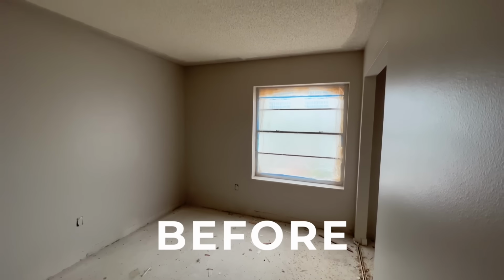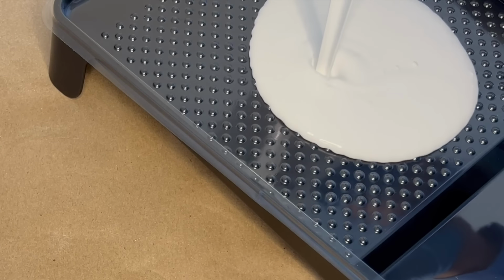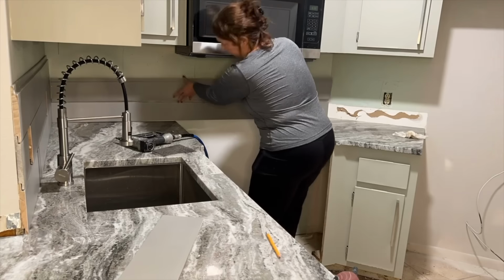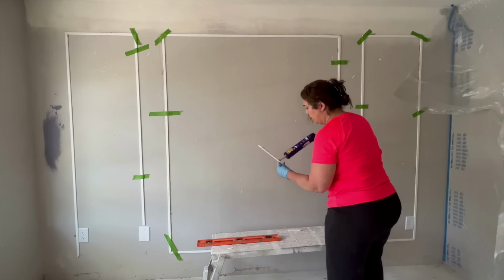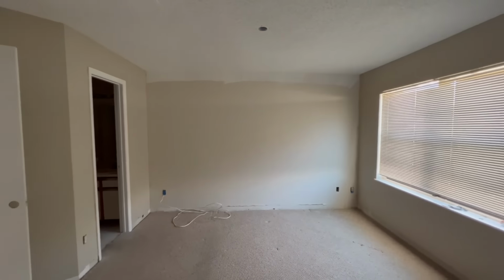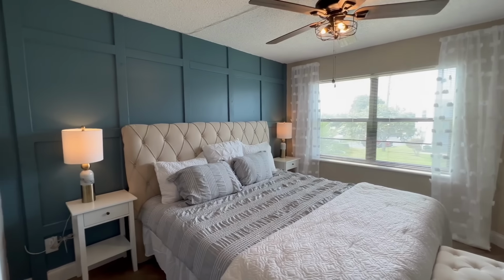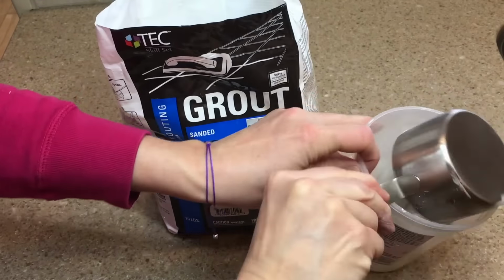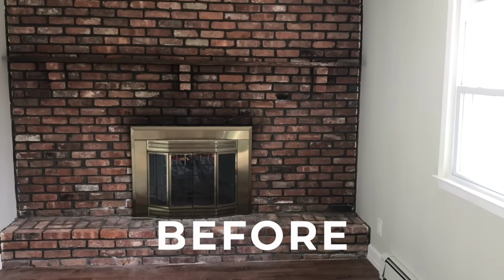The genius NEW way people are hiding their popcorn ceilings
Hate your popcorn ceiling? Don't scrape them - do THIS instead!

Featuring @MarciaSocas , @GoodlyEarth , @RootsWingsHome , @MakingManzanita , @momswithoutanswers , @CuttingEdgeStencils